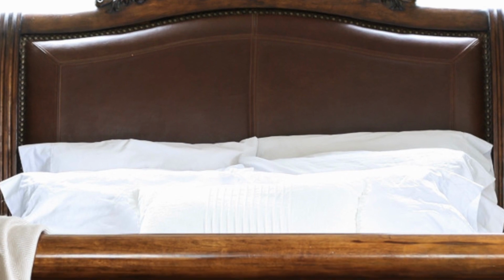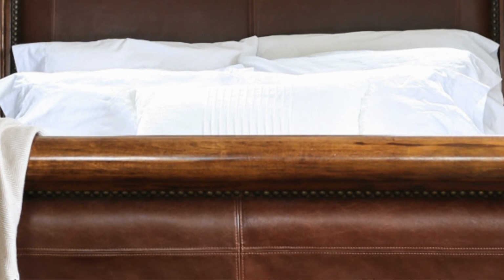7 Tips for Selling on Craigslist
Get your Free Decluttering Flowchart to help your purge your house!

Canon Camera

Lighting Kit

Fixed Lens